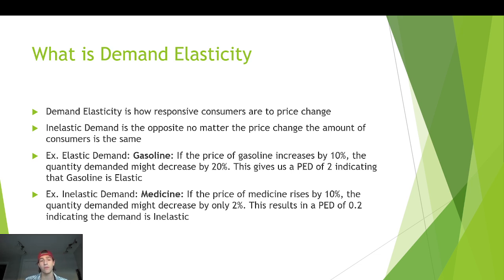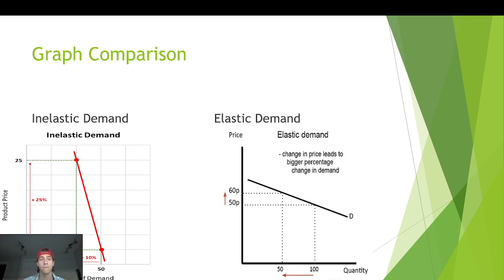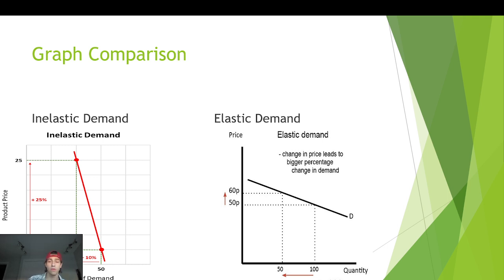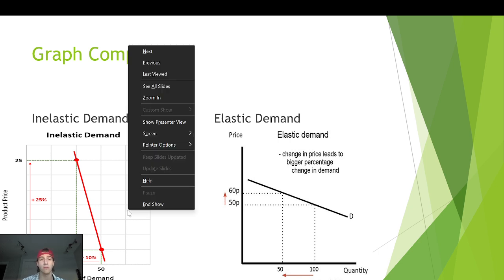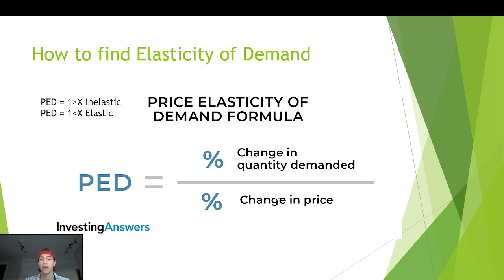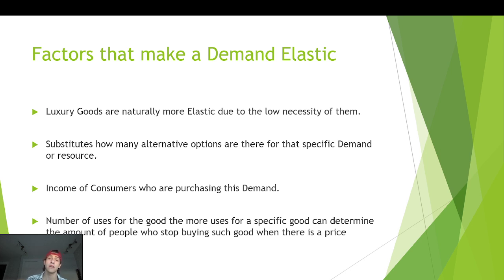Economics Slideshow explaining Elasticity of Demand